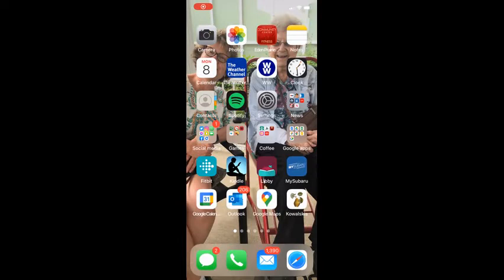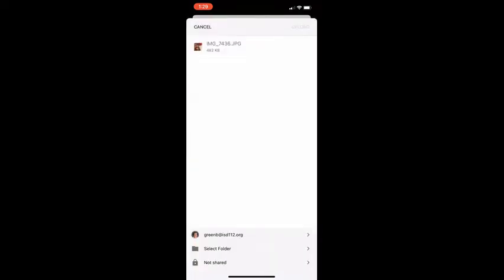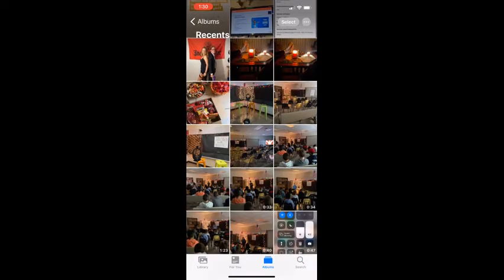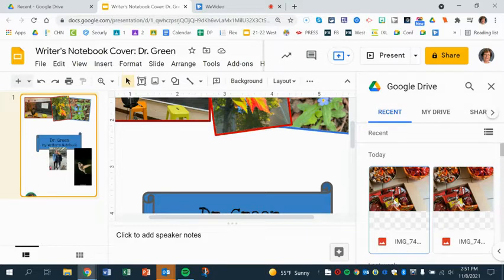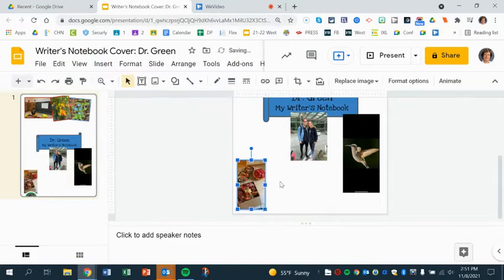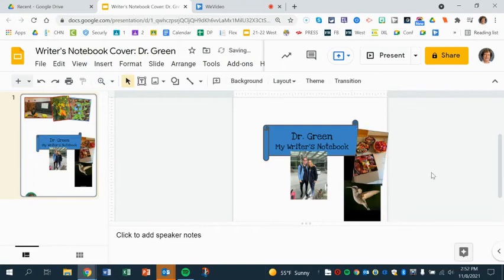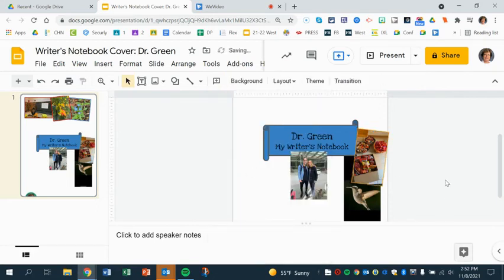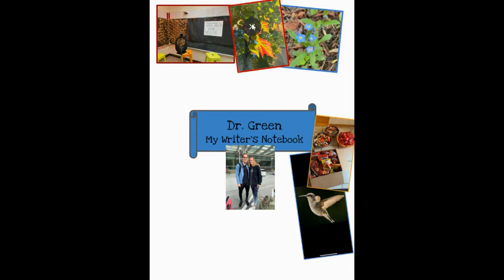How to upload a photo from your phone to Google Drive